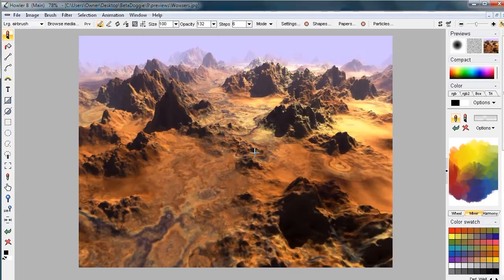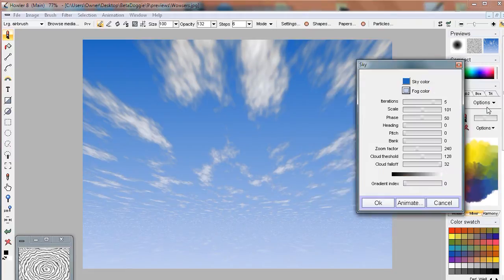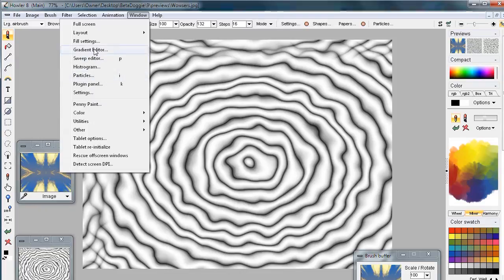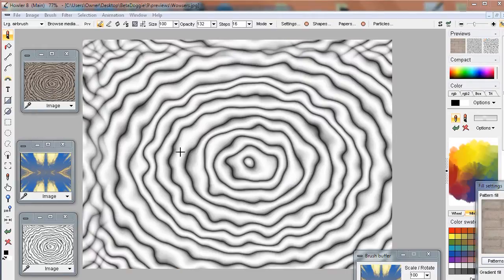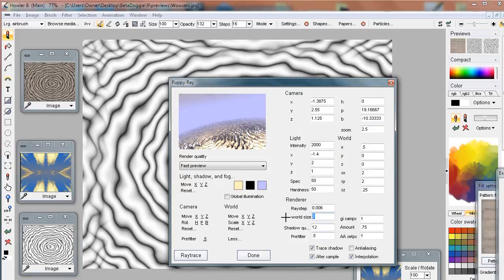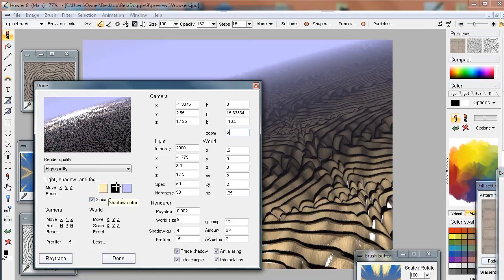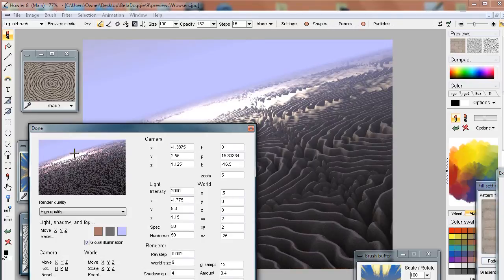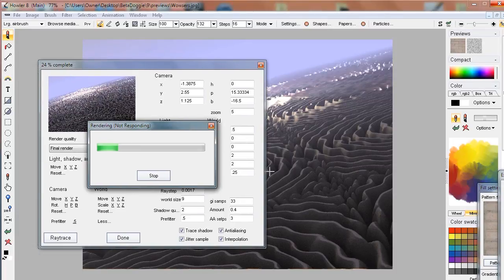puppy ray for pd pro 9 - a first look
we're still a few months away from releasing pd pro 9 but here's a first sneak peek at a new ray tracer, puppy ray